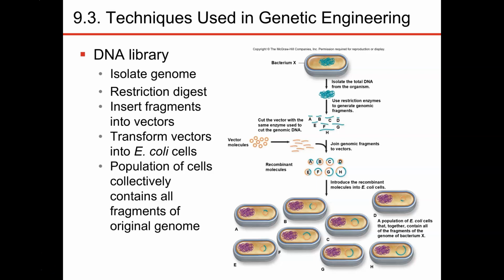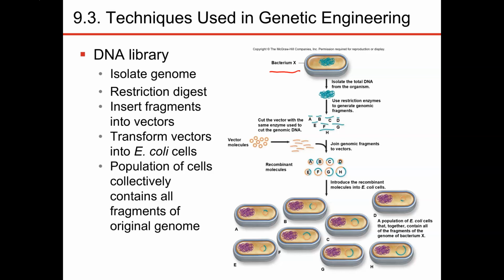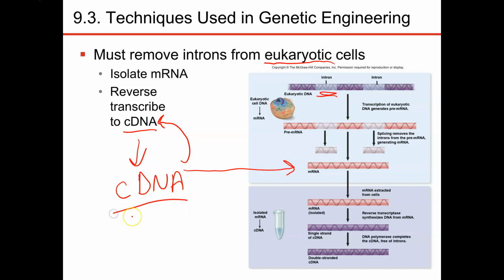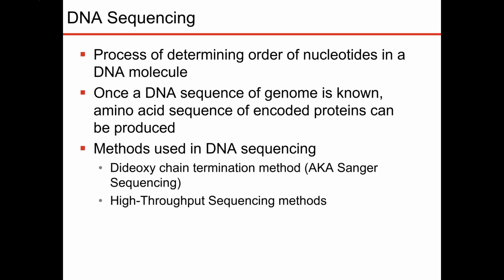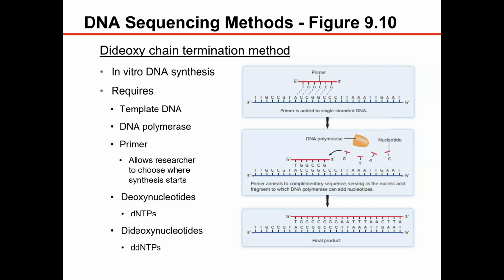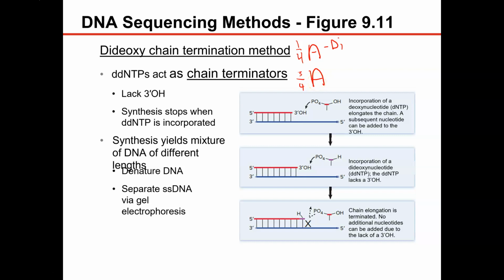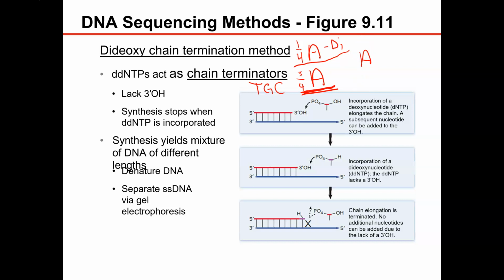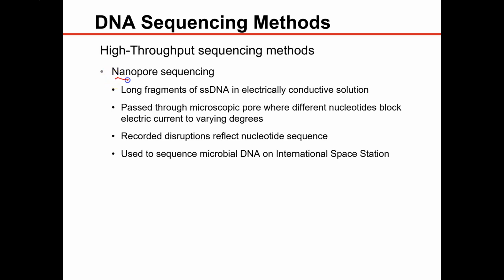Chapter 9 part 4 microbiology nester sandburg